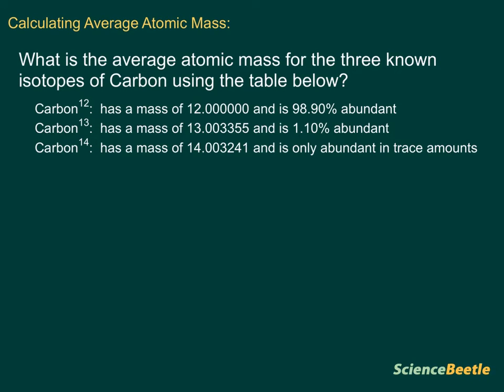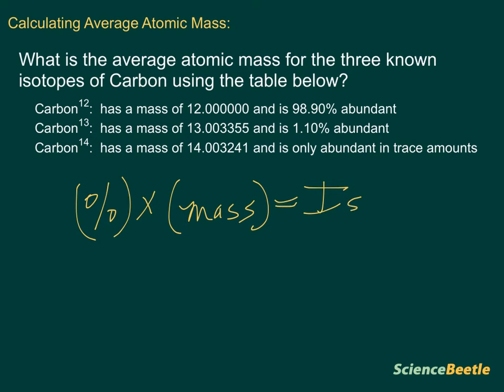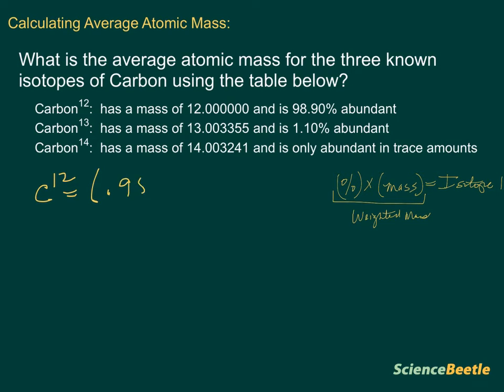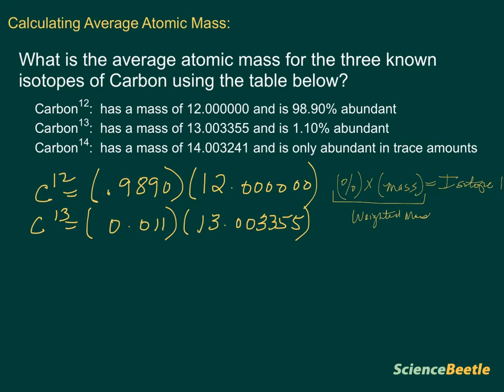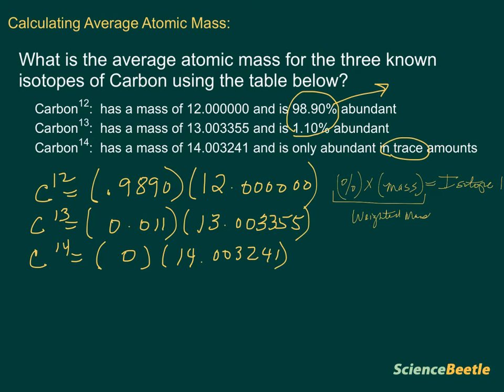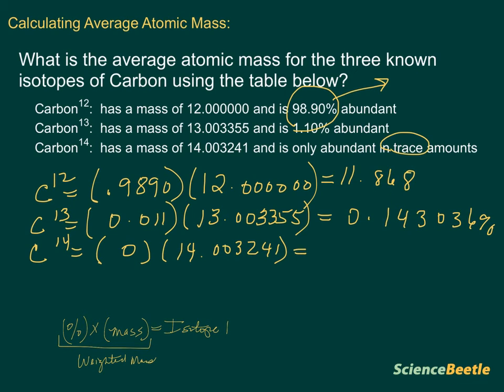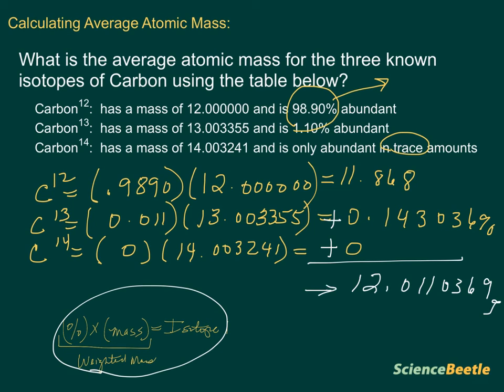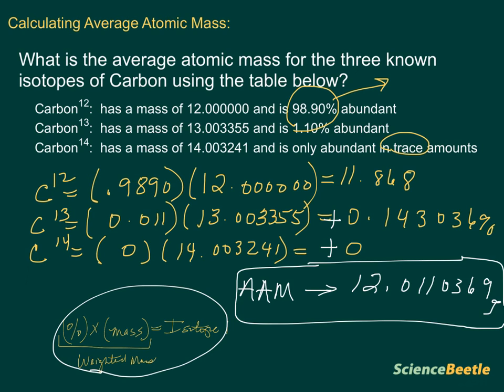Calculating Average Atomic Mass 1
This video lesson explains how to calculate the average atomic mass of carbon.